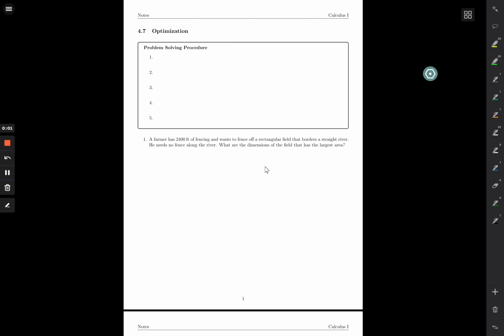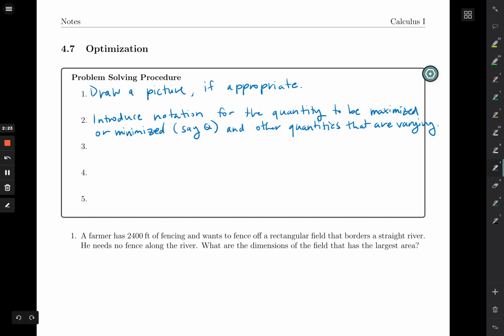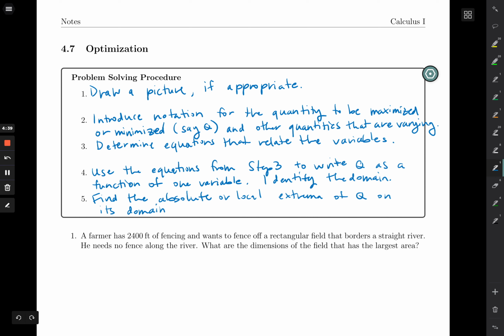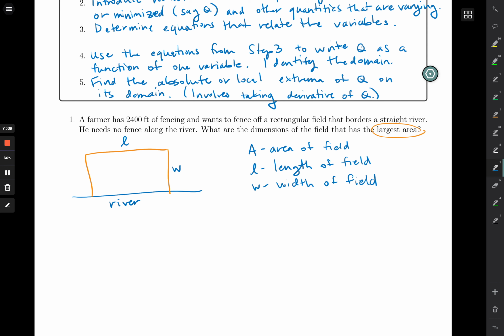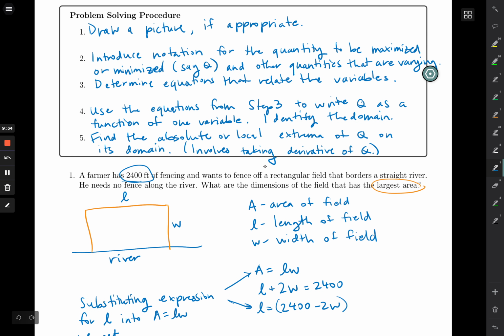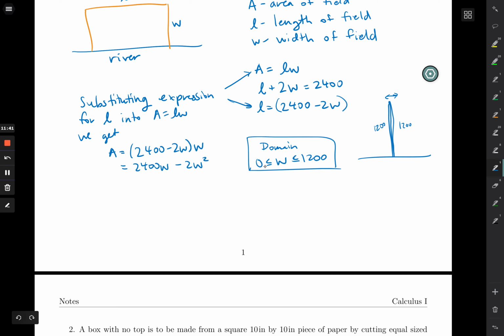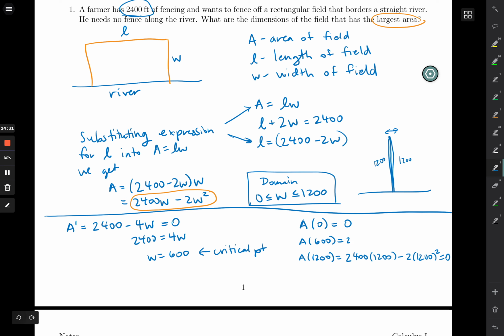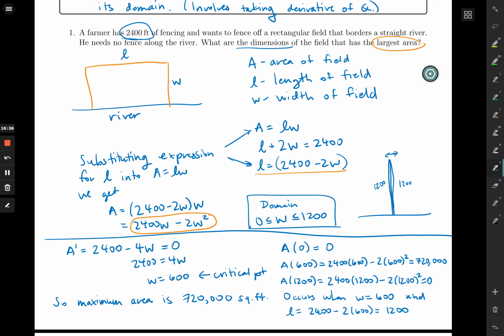4.7 Lecture 1